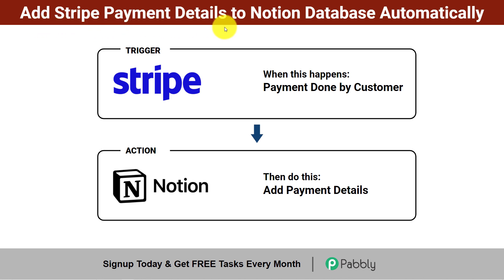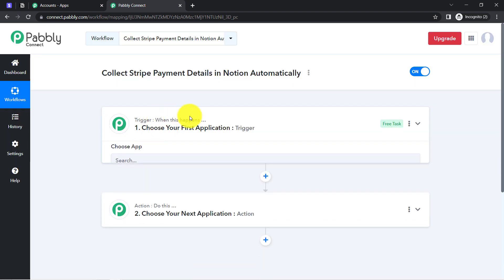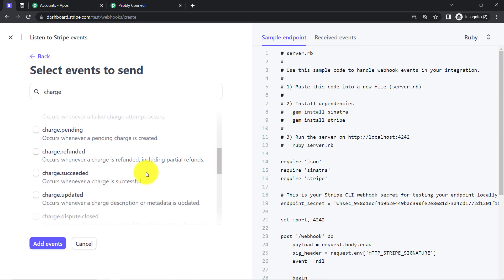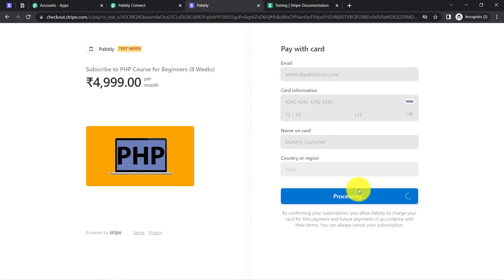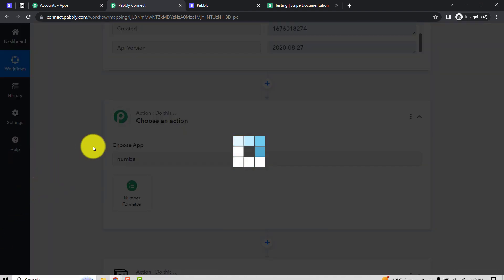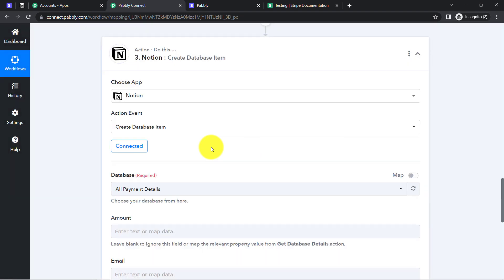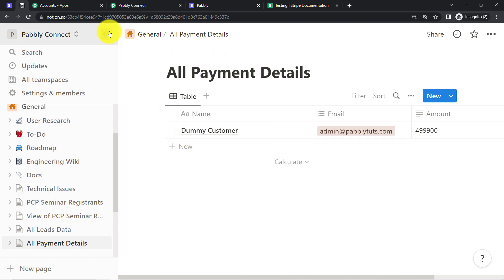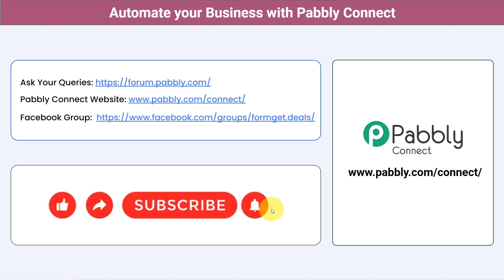How to Add Stripe Payment Details to Notion Database Automatically - Stripe Notion Integration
In this video, you'll learn how to log new Stripe charges to your Notion database using Pabbly Connect. We'll show you how to set up a Stripe webhook and connect it to your Notion database. You'll also learn how to set up the automation workflow, so that it automatically logs any new Stripe charges to your Notion database. With Pabbly Connect, you'll be able to save time and easily keep track of all your payments and invoices. So, watch this video now to learn how to log new Stripe charges to your Notion database!